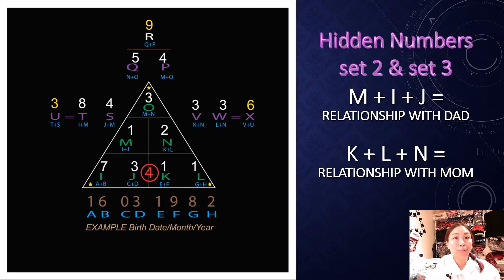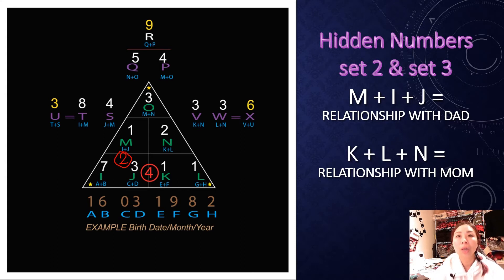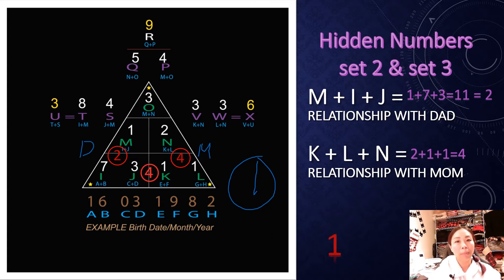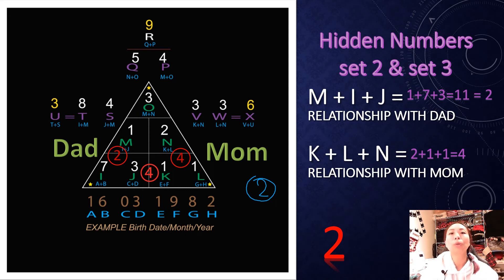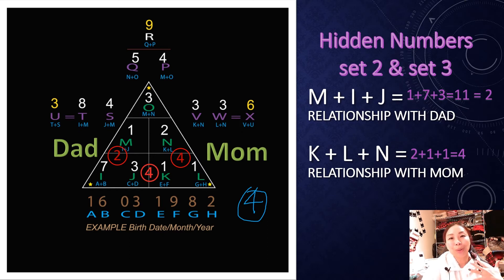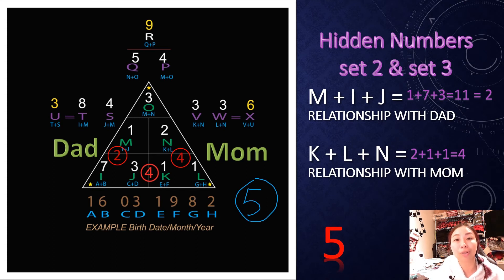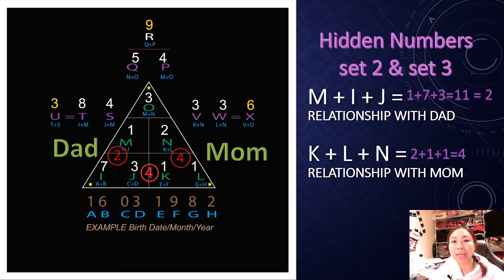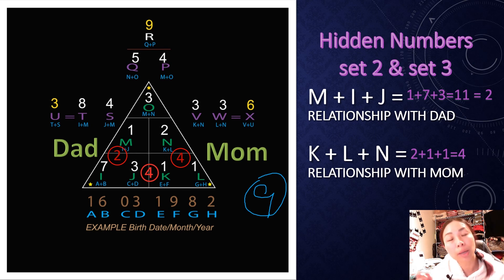【NUMEROLOGY 1.3】PYTHAGOREAN NUMEROLOGY TRIANGLE | LIFEPATH | HIDDEN NUMBERS 2 & 3 | NUMEROLOGY CODES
WELCOME EVERYONE! I WOULD LIKE TO SHARE MY SELF STUDY NUMEROLOGY KNOWLEDGE WITH YOU AND HELP YOU LEARN MORE ABOUT YOURSELF AND OTHERS USING THE SCIENTIFIC APPROACH OF NUMEROLOGY. OUR FATHER OF MATHEMATICS, PYTHAGORAS, BELIEVED THAT NUMBERS CARRY ENERGIES. FROM THE MOMENT WE WERE BORN, WE WERE A NUMBER. OUR WEIGHT. OUR HEIGHT. OUR DATE OF BIRTH. OUR BANK ACCOUNT. OUR SCORECARD. EVREYTHING SURROUNDS NUMBERS. LET’S EXPLORE THE MEANING BEHIND THESE NUMBERS ONE CHAPTER AT A TIME!